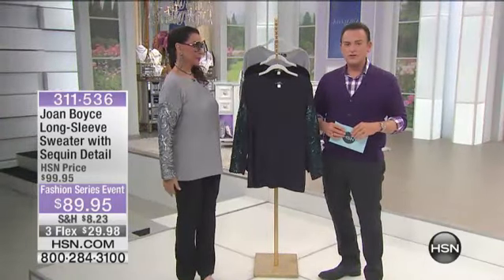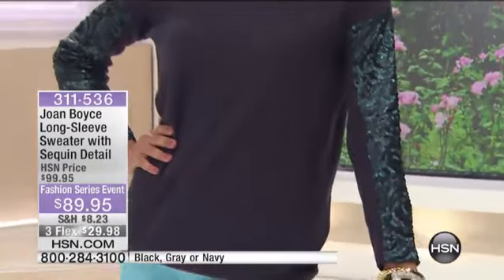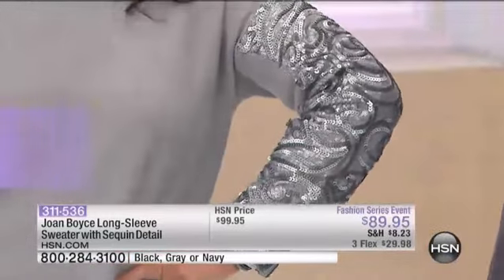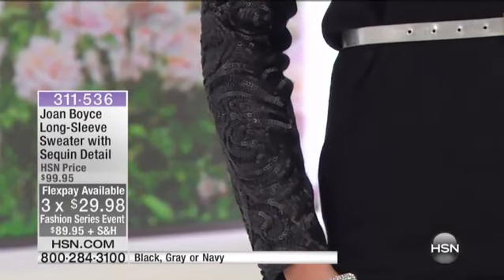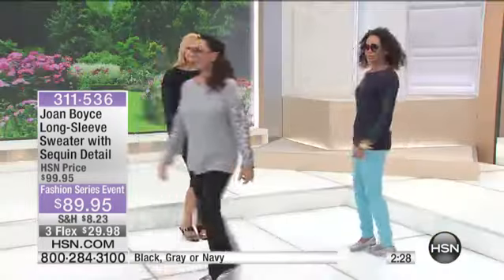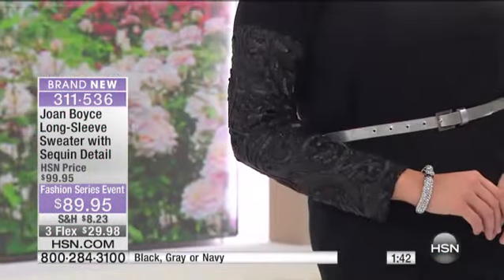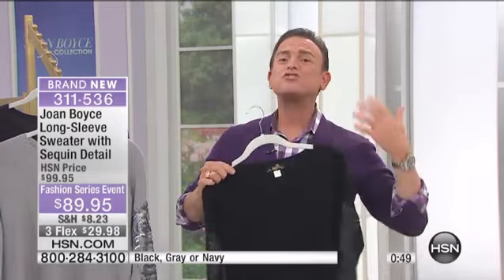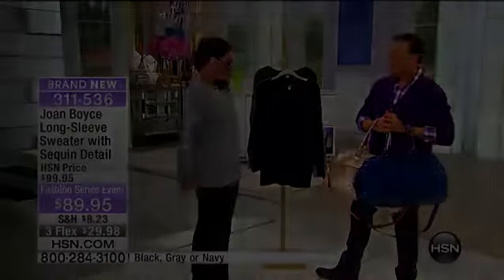Joan Boyce LongSleeve Sweater with Sequin Detail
Glimmer in glitter. This sequin sweater couldn't be sweeter. Pair it with colored denim, pencil skirts or your famed maxi skirt. So many opulent...